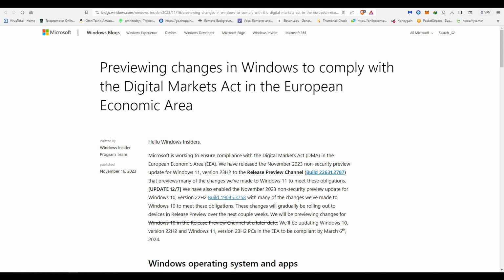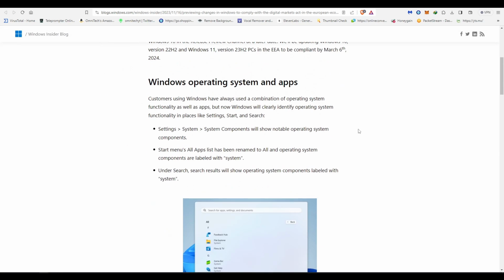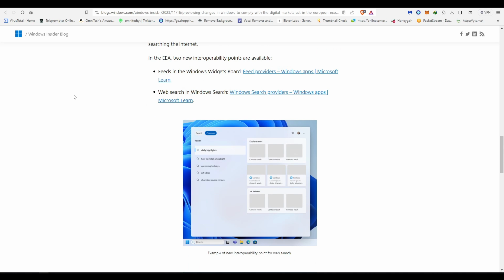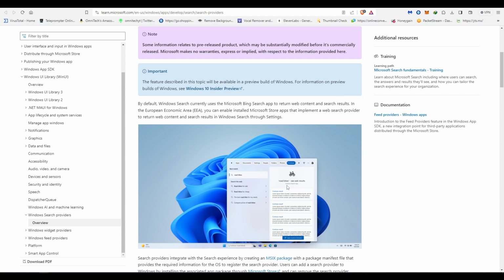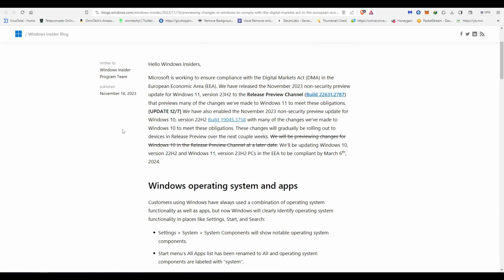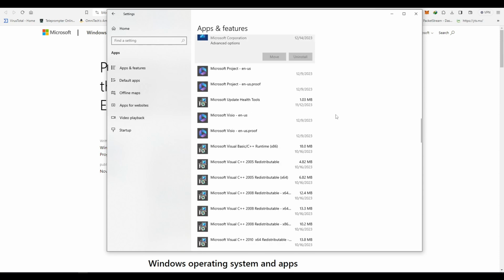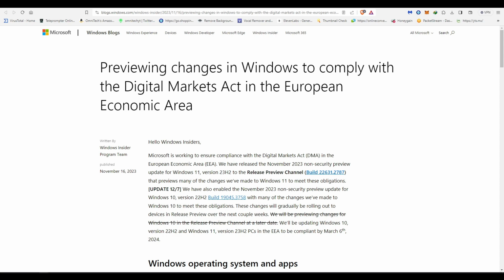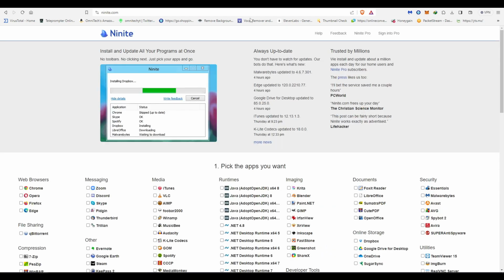Microsoft EU, windows can be clean if forced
European Union forces windows to comply with the new rules, making it possible to uninstall unwanted apps from the user, including apps shipped with windows os.